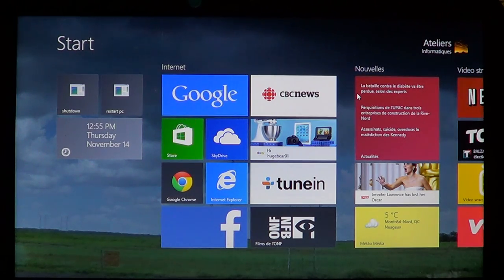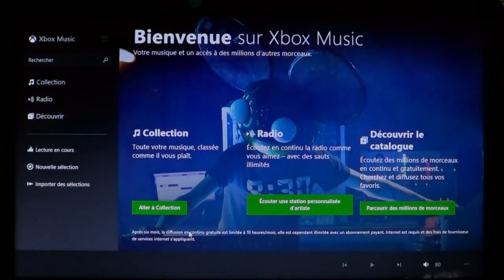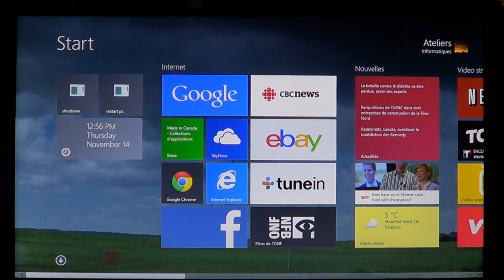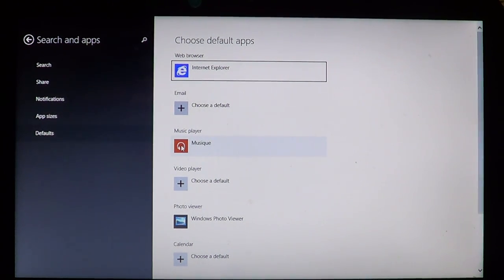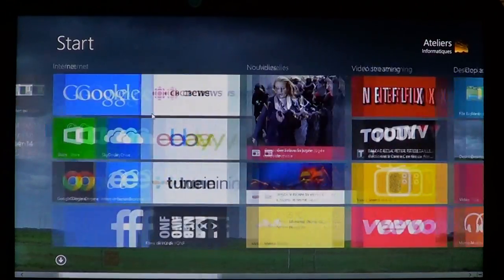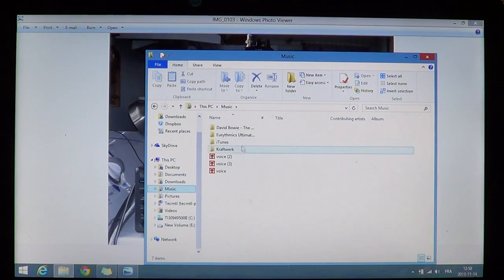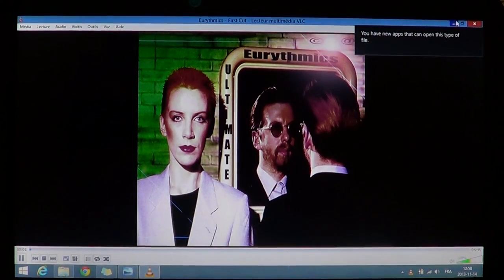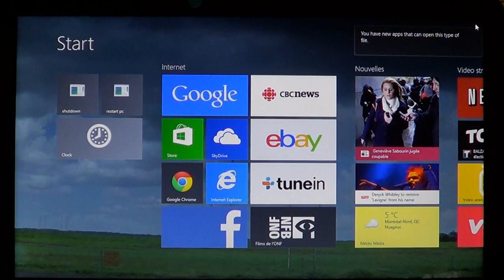Windows 8.1 How to change default music app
How to make your favorite music app the default in Windows 8.1